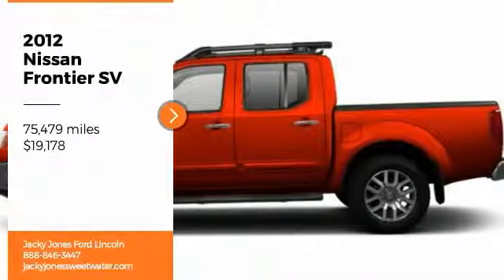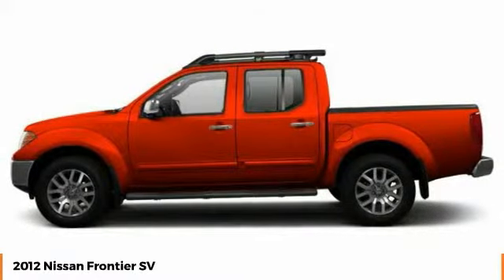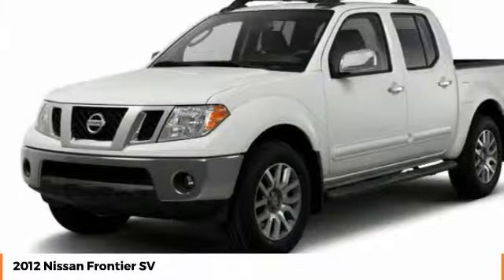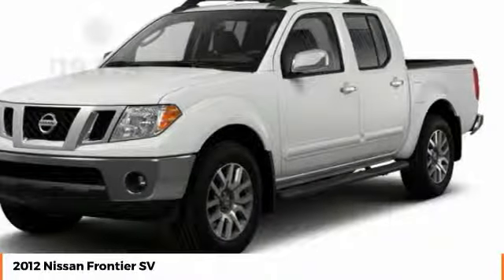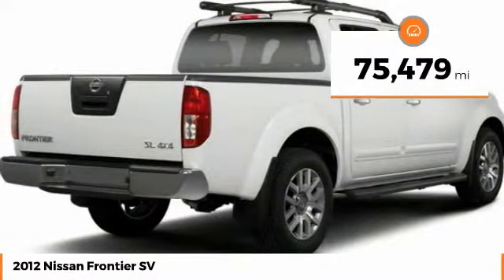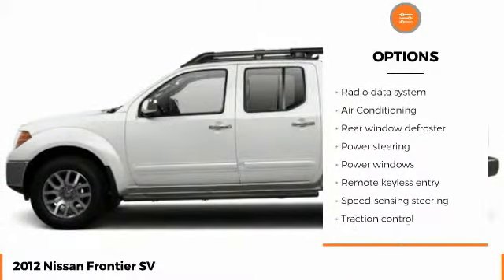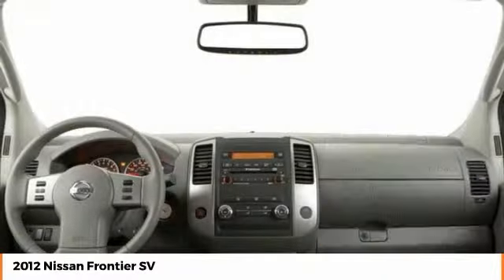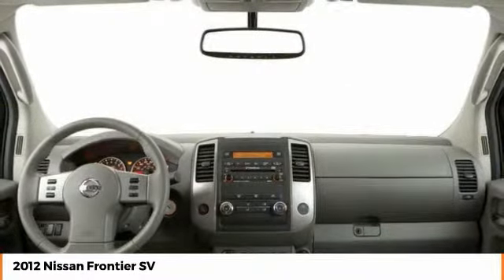2012 Nissan Frontier SV Used T7857A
CARFAX One-Owner. 2012 Nissan Frontier SV 4WD 5-Speed Automatic with Overdrive 4.0L V6 DOHC Lava Red CarFax One Owner, Local Trade, !!!FACTORY-BACKED ROYAL SHIELD WARRANTY!!!, NEW TIRES ALL AROUND!, Frontier SV, 4D Crew Cab, 4.0L V6 DOHC, 5-Speed Automatic with Overdrive, 4WD, Lava Red, steel Cloth.Come experience the Jacky Jones Ford Lincoln Way! We hand-pick only the best pre-owned vehicles and process them through our rigorous inspection, service and reconditioning departments! We've got you covered!